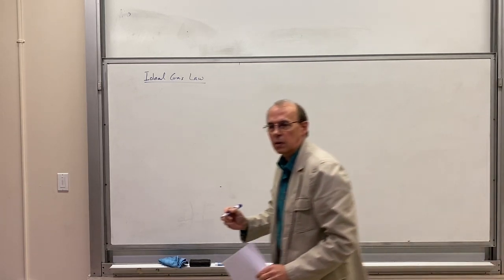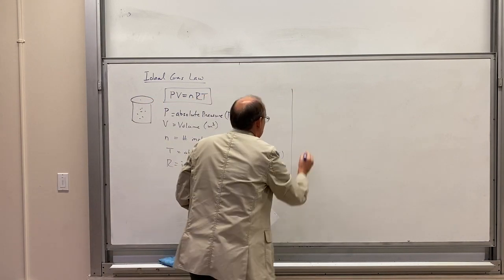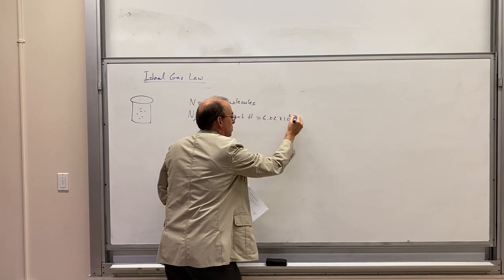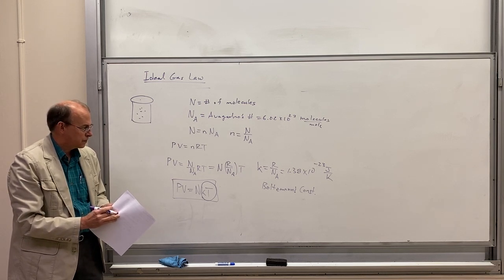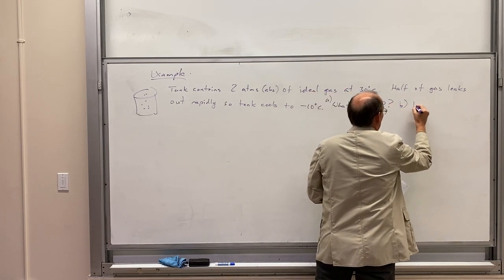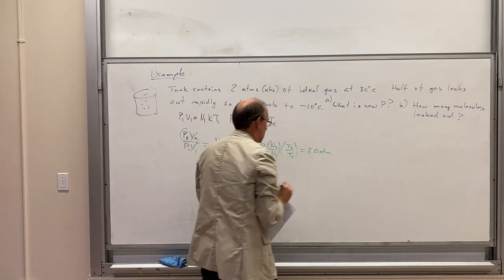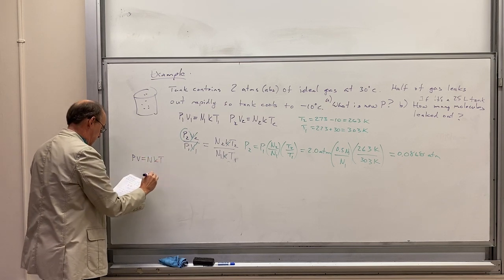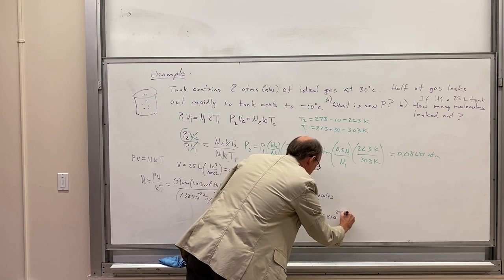Ideal Gas Law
Introduction to ideal gas law for an introductory physics class.